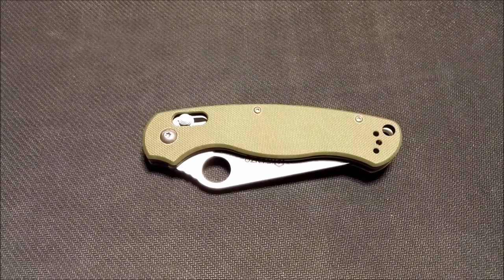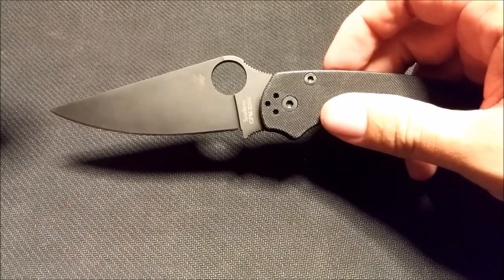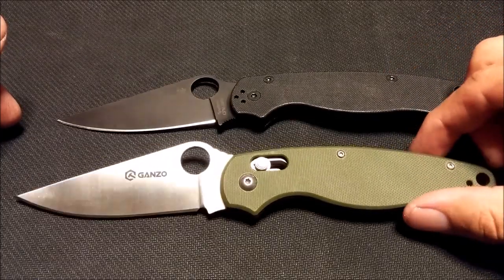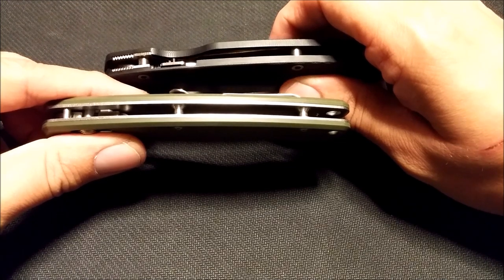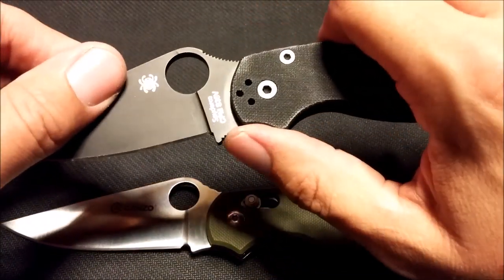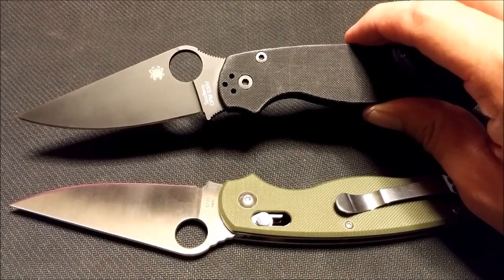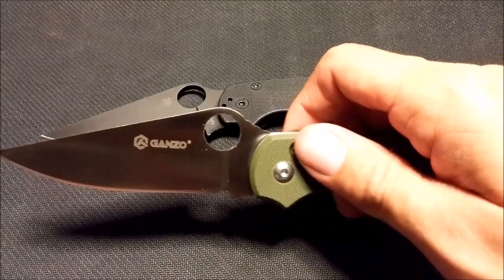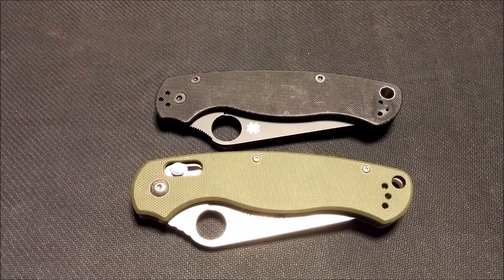Ganzo G729 "Poor Man's Paramilitary 2"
Today a quick look at the Ganzo G729 compared to my Spyderco Paramilitary 2.  The Ganzo is a solid knife and a very inexpensive alternative to the PM2.

It comes in Green, orange, black, and digicam for $15 from Gearbest.com

*EDIT* I found a great video on how to soften the axis lock mechanism.  It took me 5 minutes and now the action is super smooth and the blade drops down easily when you disengage the lock.  Still not as smooth as the PM2 but a major improvement.  Here's the video..